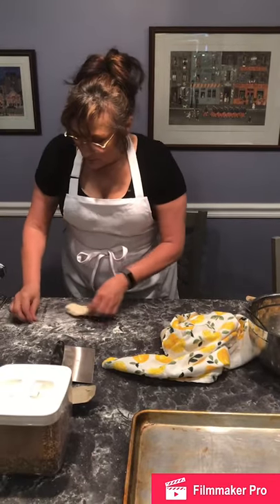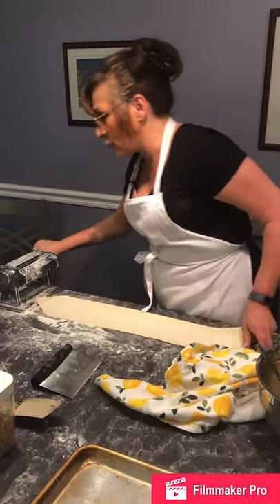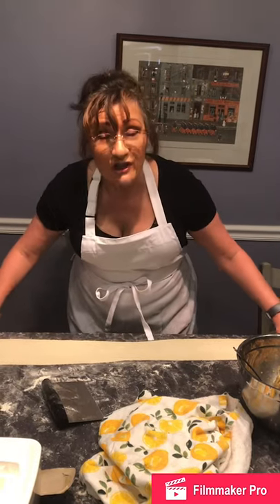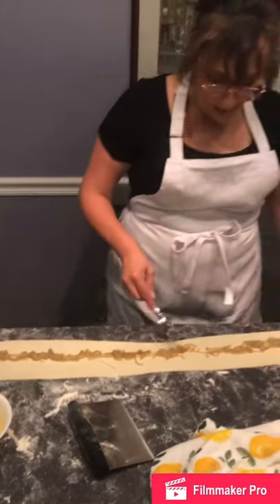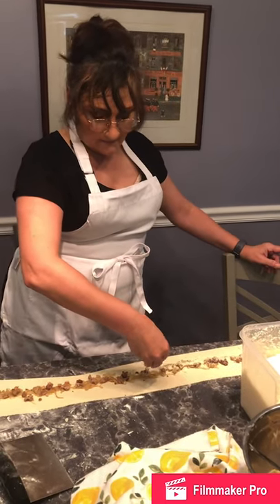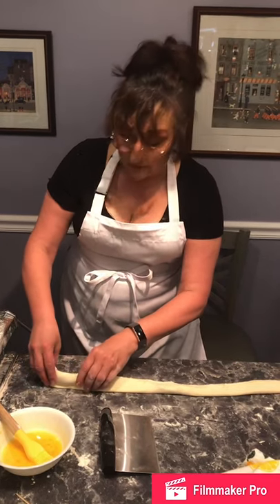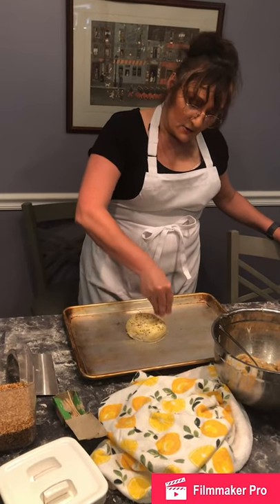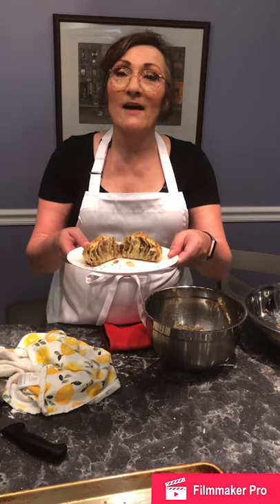Mpignolati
An Italian delicacy from my parents’ home town!